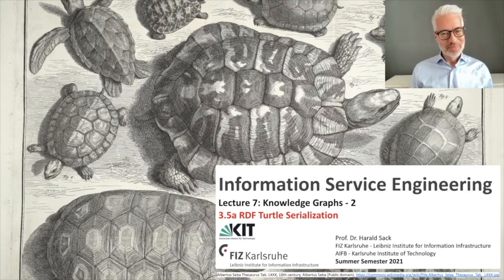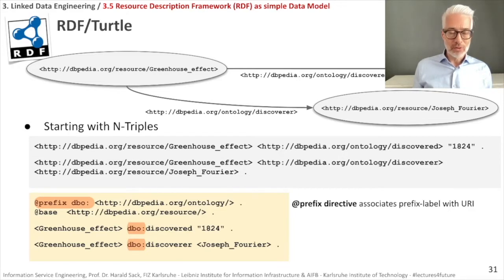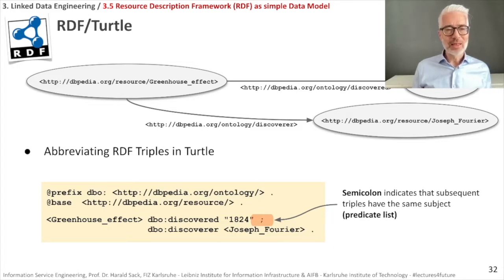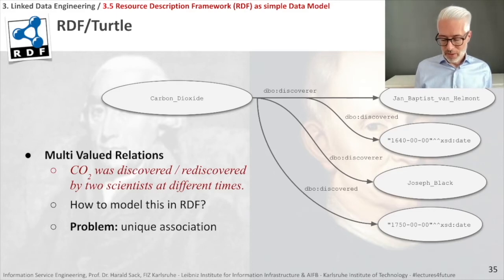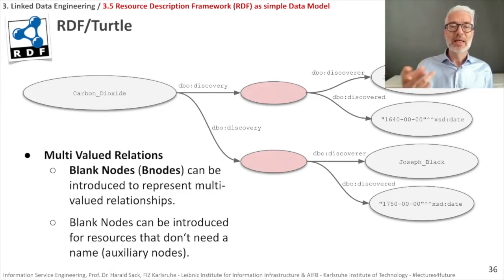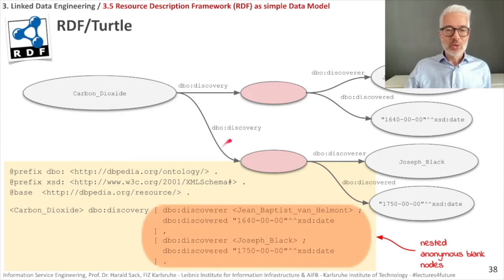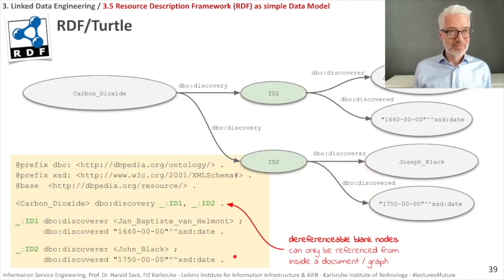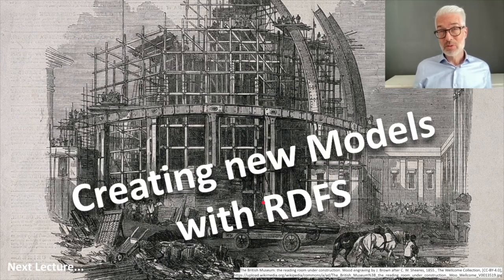03.5b - RDF Turtle Serialization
3.5b - RDF Turtle Serialization

3.5 Resource Description Format (RDF) as simple Data Model
3.6 RDF Turtle Serialization
3.7 RDF(S) Inferences
3.8 Knowledge Graphs